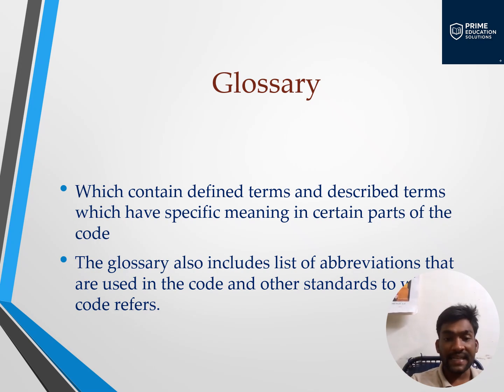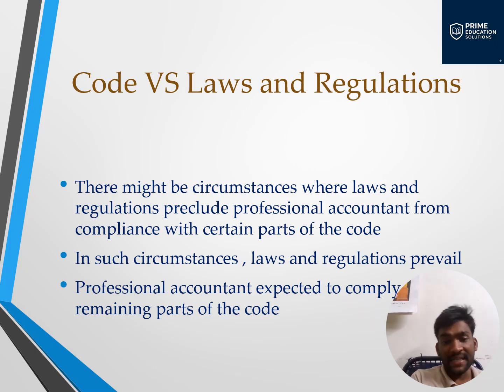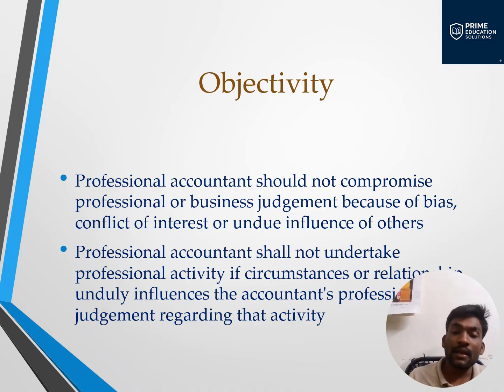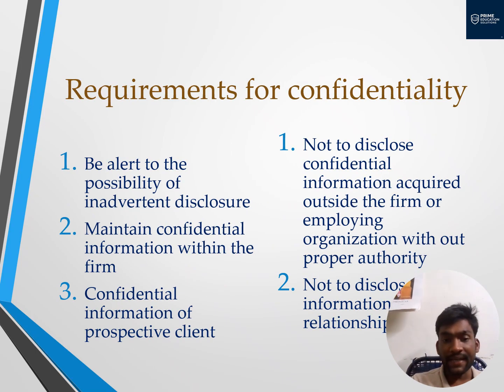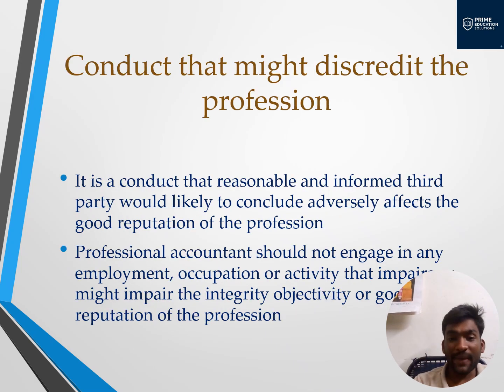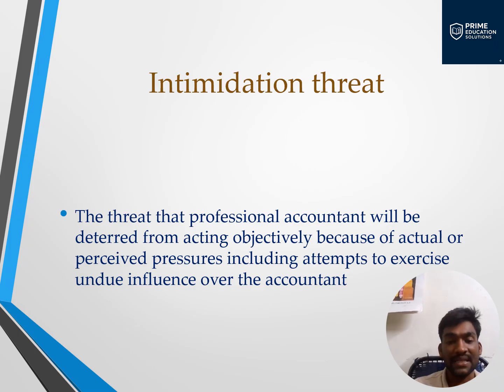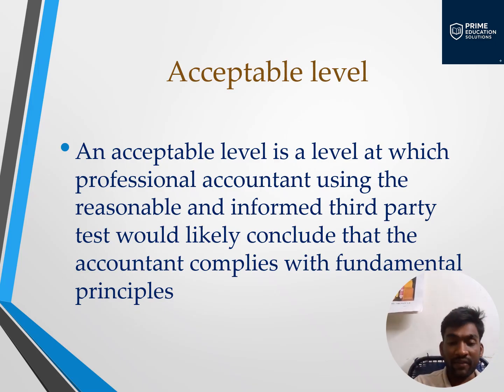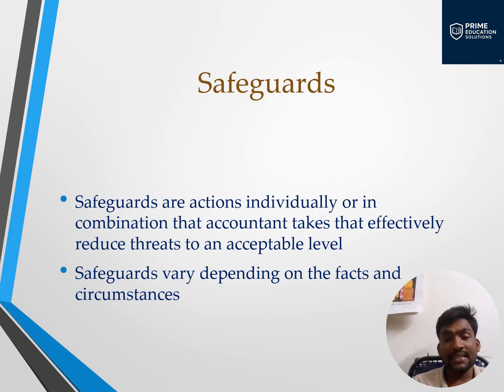CA Final Audit | Professional Ethics & Liabilities of Auditor – Part 1 | Prime Education Solutions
Welcome to Prime Education Solutions, your trusted learning partner for CA.

In this video, we begin Part 1 of the topic “Professional Ethics and Liabilities of Auditor” from the CA Final Audit syllabus. This session provides an in-depth understanding of the ethical principles, professional responsibilities, and legal liabilities that every auditor must follow under the Code of Ethics issued by ICAI.

📚 Topics Covered in Part 1:

Meaning and Importance of Professional Ethics
Fundamental Principles of Ethics
Integrity, Objectivity, and Professional Competence
Confidentiality and Professional Behavior

👨‍🏫 Who Should Watch:

CA Final students preparing for Audit
Professionals revising ethical standards and auditor responsibilities
Anyone interested in understanding the role and accountability of auditors

🎯 Why Watch This Video:

Simplified explanations with practical insights
Concept clarity for exam preparation
Helpful for quick revision and understanding ICAI expectations